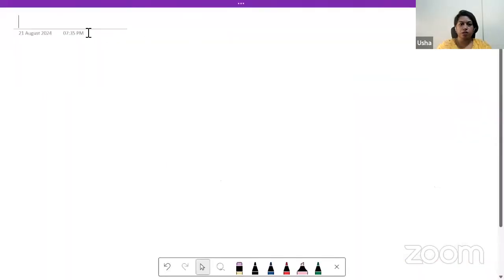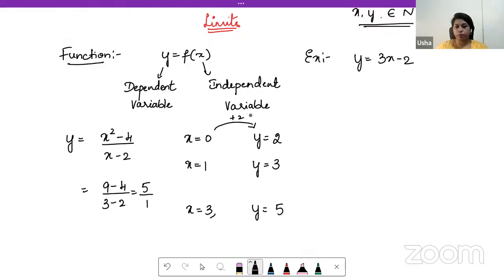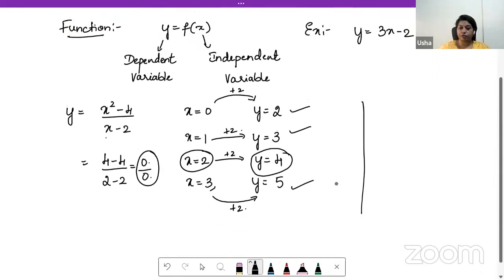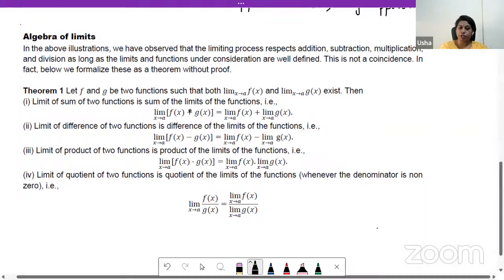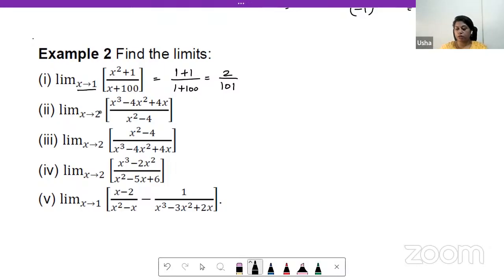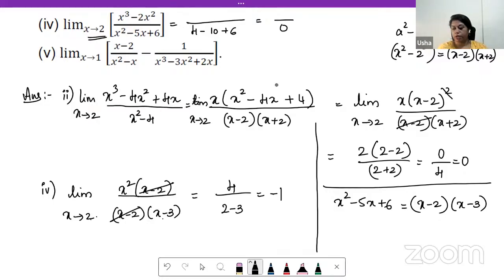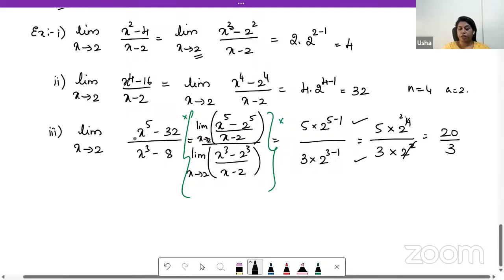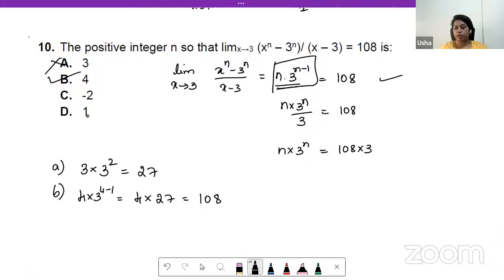Limits - Engineering Maths | PGCET 2024 MTech Exam Prep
Hello Learners,
In this playlist, you will get complete information on PGCET MTech exam syllabus, exam pattern, Video lectures, Solutions to previous year question papers, etc for Computer Science Stream and the common Syllabus of all streams.

Join our whatsapp group using the below link for receiving notes and practice questions: